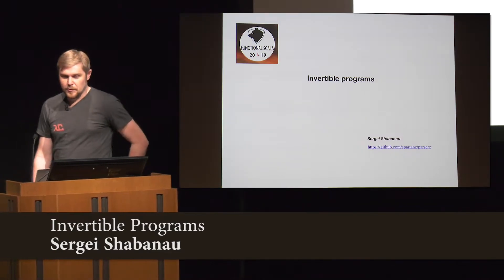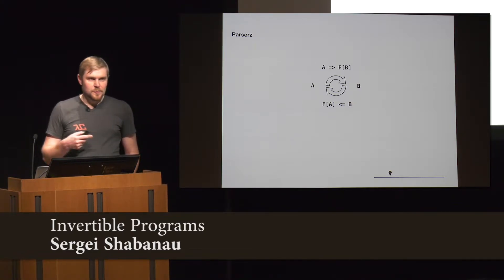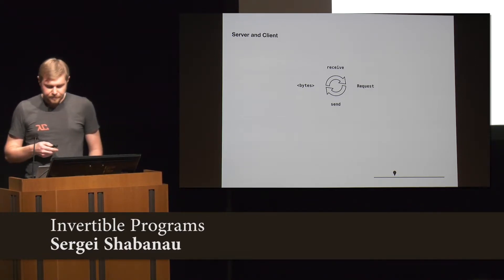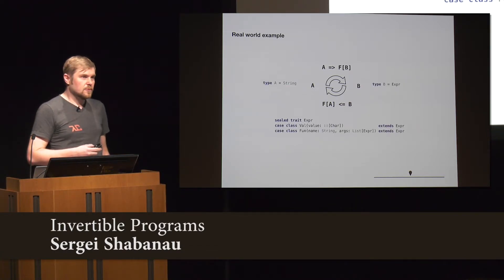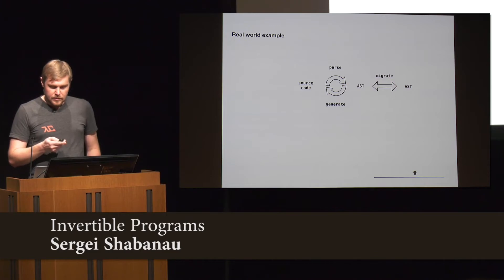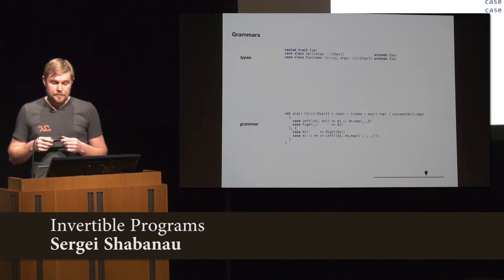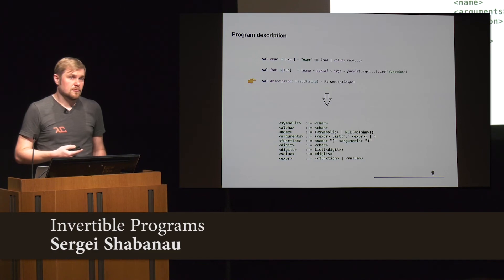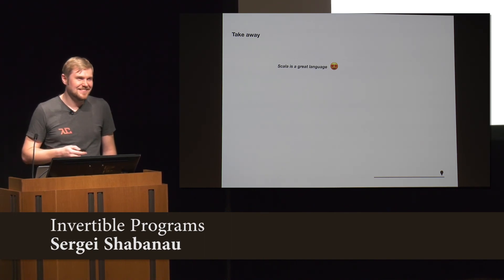Functional Scala - Invertible Programs by Sergei Shabanau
This talk was given by Sergei Shabanau at the Functional Scala conference held at The National Gallery and hosted by John De Goes on the 12th and 13th of December.